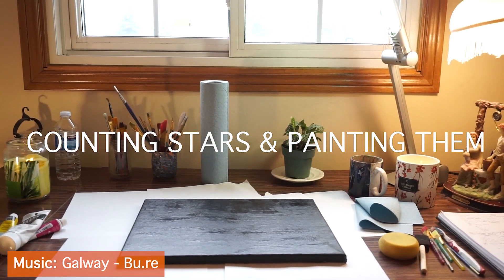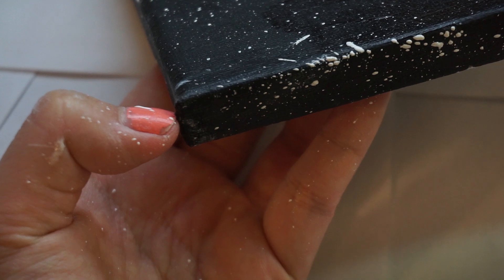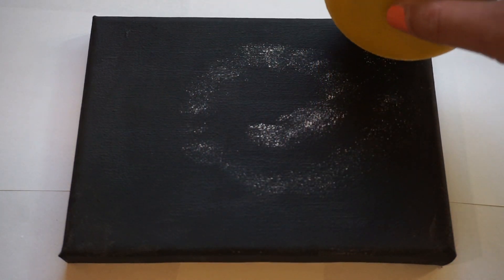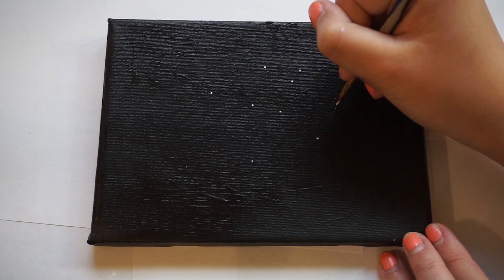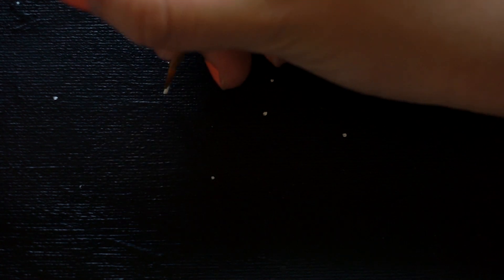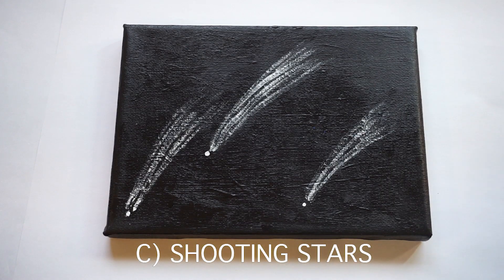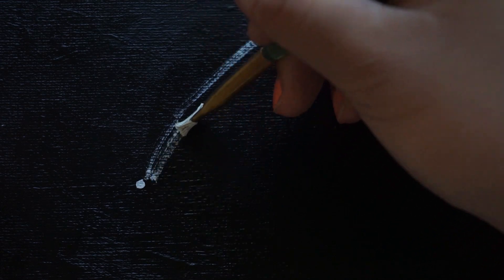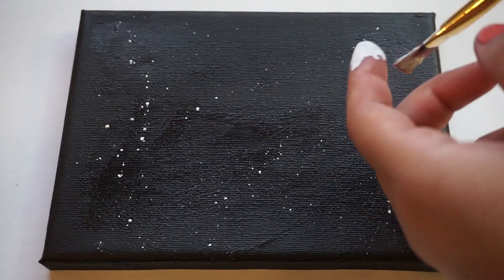Painting Stars- Tools and Techniques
Part 2 of the Cosmic Series.

We have learned how to make a space painting and an Earth but what about the little details within, to make it come alive?
STARS. And I don’t mean the celebrity kind.

Here’s some tools and techniques I like to use to help make my space paintings twinkle.

Tools:
1) Toothbrush
2) Sponge
I recommend using a sponge that is often used for ceramic/pottery making. They soak up water and paint easily as they have even holes.
3)Paintbrush
a) Thin and narrow
b) Wide and thick
c) Flat

(also paint)
- white
-black
- pink
- blue
-yellow
- green
- pink
- purple

Techniques:
1) Toothbrush - Splatter
a) Start with some paint and cover entire toothbrush.
b) Dab a bit of water to the toothbrush (not too wet).
c) Place thumb on top of thickest part of toothbrush and start flicking upwards while pointing downwards.
d) Move your hand along the canvas while flicking to cover entire surface (especially the sides to create the illusion of a vast space)
*Can use your other hand as a shield to contain the splattering to the area you want them to go (plus it’s less messy on your table).

2) Sponge - Stardust Dab
a) Spread a thing layer of paint on your paint palette.
b) Dab sponge on paint and then gently on canvas.
*Try not to drag sponge or oversaturate the stars (placing too many stars in one area)
c) Fix if necessary with black paint and try again.
d) You can use this technique to make a spiral galaxy.

3) Paintbrush -
a) Individual Stars
Use a flat and narrow brush.
Cover tip of brush with paint.
Lightly stipple all over canvas.
*You can adjust the size of stars using different sized brushes and different pressures but I prefer to keep them small because the larger stars make it look less realistic and that is not the effect I am going for. If it is for you then, they would work great!

b) Exploding Stars
Use flat and narrow brush again.
Start with an individual star and slowly make it bigger.
Start stretching out a line upwards and release pressure to thin out the tip. Repeat with all sides. N,E,S,W (Never Eat Shredded Wheat :P)
Connect the individual star with the rays by putting on more paint.
Adjust if needed with black paint.

c) Shooting Stars (Star Trails)
We will use both a thin and narrow brush and a flat brush.
*A fan brush would be ideal in replacement of a flat brush.
With the thin and narrow brush, start with an individual star and slowly make bigger.
Add a thin layer of paint to your paint palette.
Switch to a flat brush, and cover with paint.
Using the edge of the brush, drag the brush upwards in an arch-like motion and taper off at the end.
*Try to do this in one long stroke.
Repeat 2-3 times for a more star trail look.
*The bristles act as texture.

d) Random Splatter
This is using the same technique as the toothbrush but we will add just a tiny bit more water.
*A better splattering brush is a dry or coarse brush.

& COLOUR!
Experiment with colour and mix-and-match all the techniques together to make a colourful intergalactic painting!

There you have it! If you use any tools or techniques that I have not mentioned in this video that you like to use, please comment. Let's share our creativity with each other! :)
And if you end up using my video to make some paintings, please tag me @mayshiart and I'll feature your work in the next art video.
I would love to see all your beautiful creations!

Please support your independent artists!

Stay colourful!